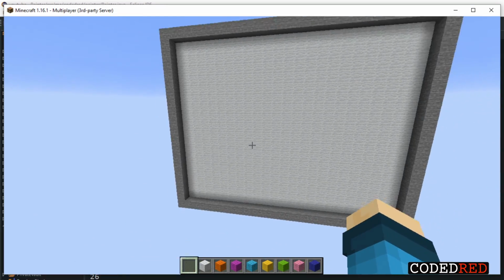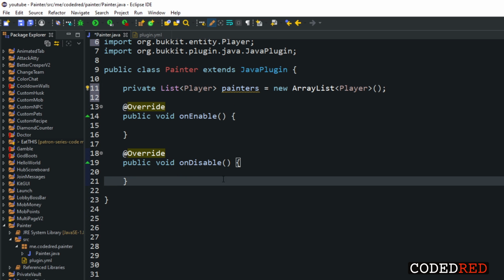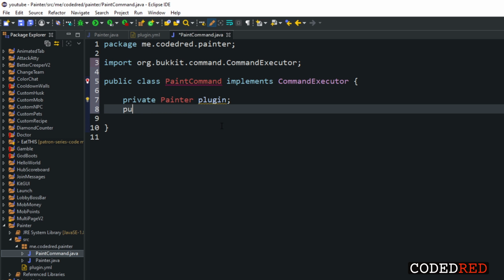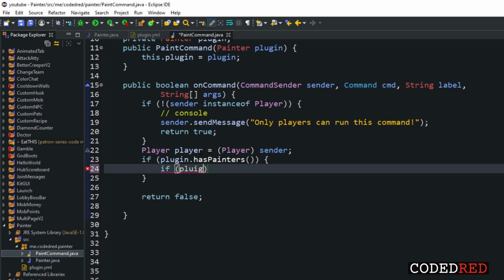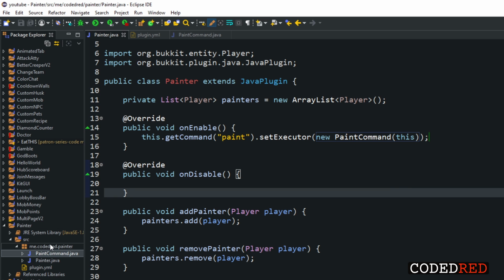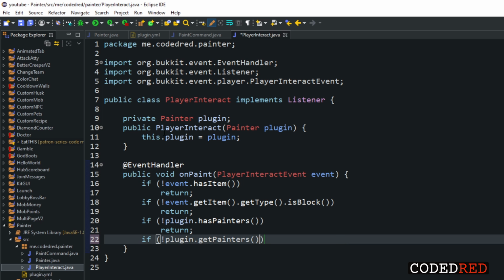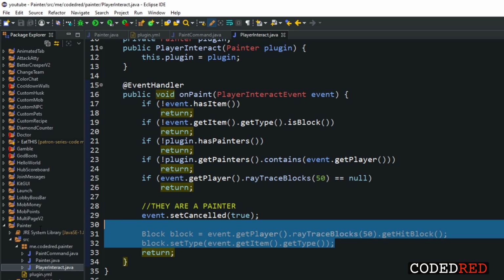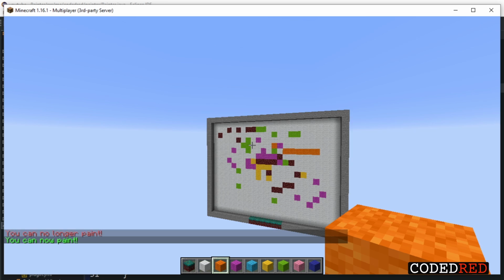Advanced Spigot Coding | Paint Plugin | (Ep. 11) Spigot 1.16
Welcome to the last episode in this series! Season 3 will be released very soon! In this episode, we talk about ray tracing while coding a Paint plugin! I hope you all enjoy :)

Shoutout to Zephyr for the graphics!

Links